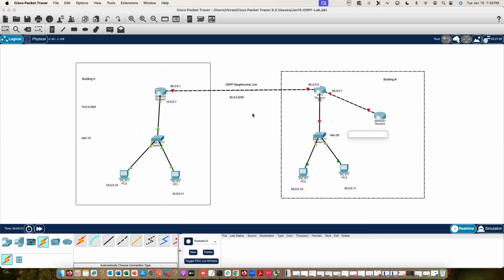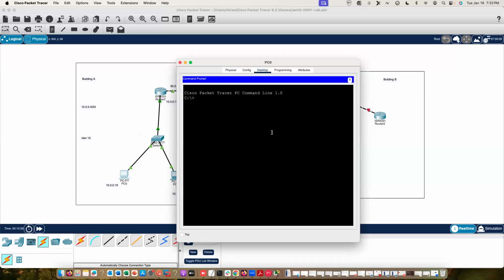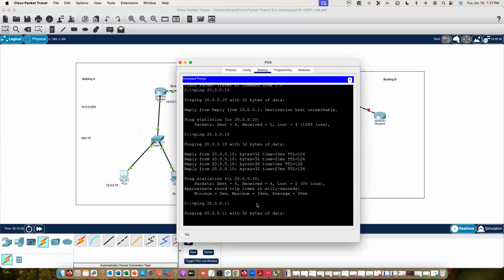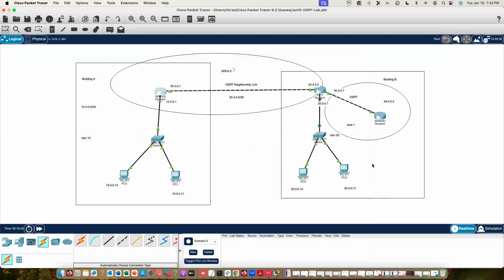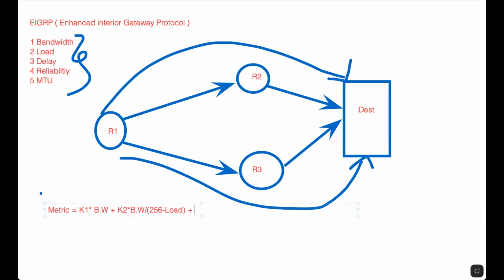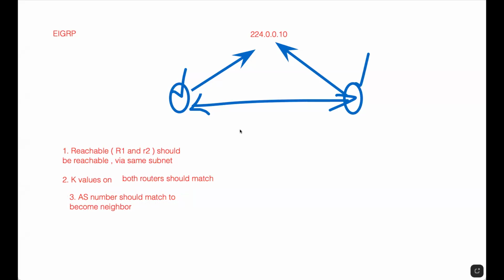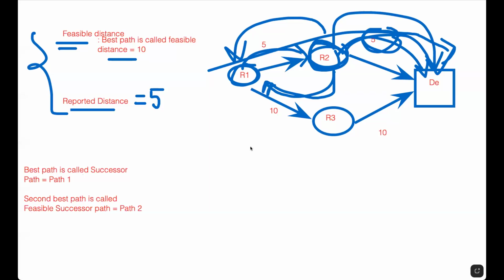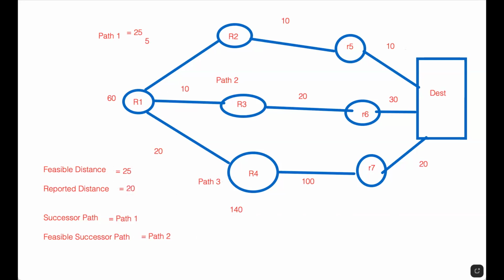EIGRP-lab-NAT-Jan17 2024 CCNA Training Jan2024